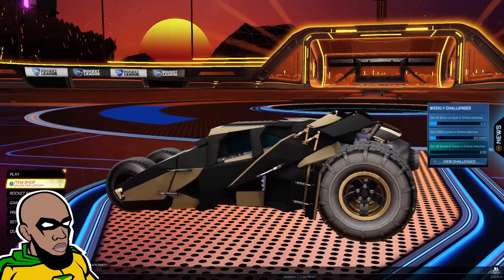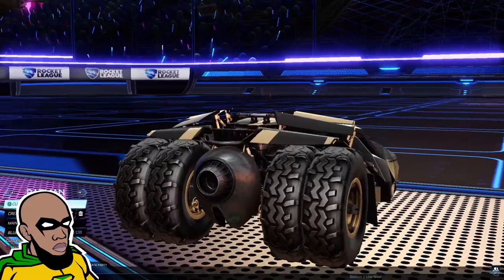*NEW* ROCKET LEAGUE *BATMOBILE THUMBLER*.